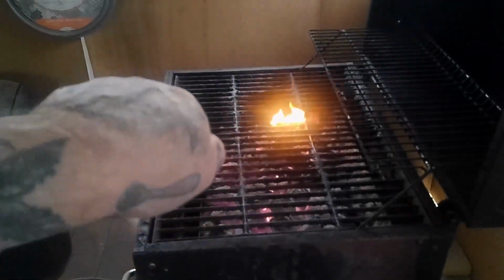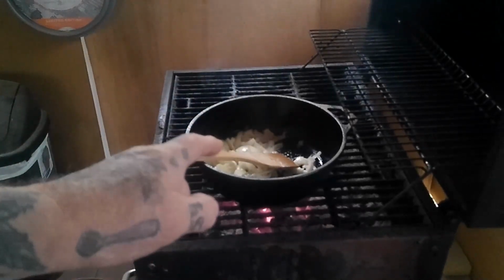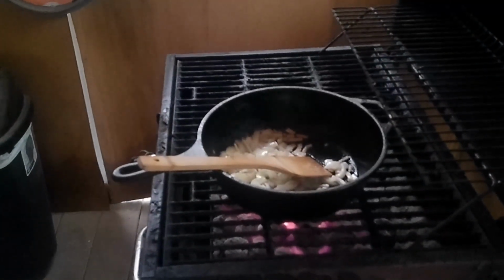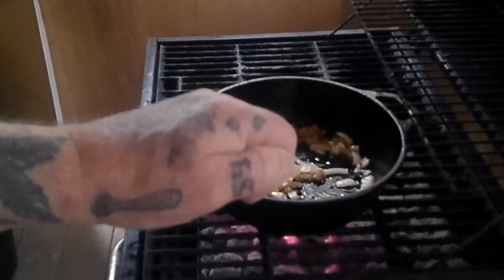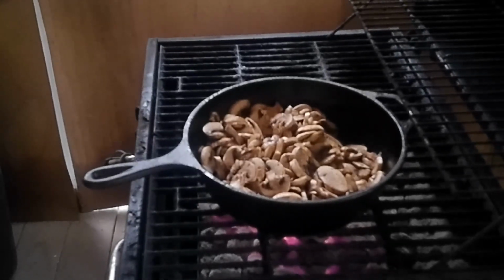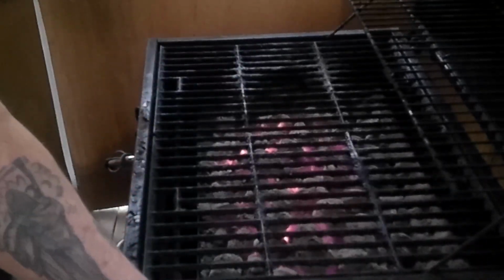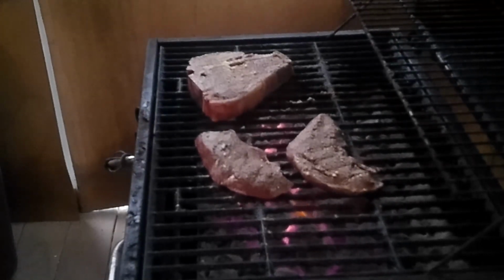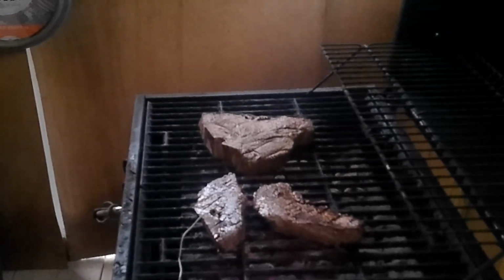Mushrooms and onions and steak on the grill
I wish you all  were here and brought your own food for Lefty to cook .
Oh , I tossed in a quick update also for you guys !